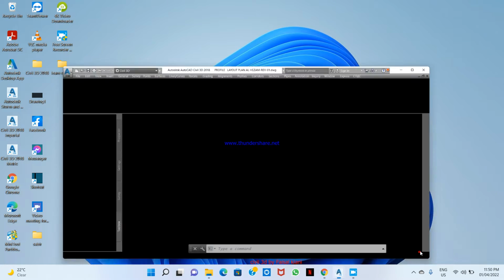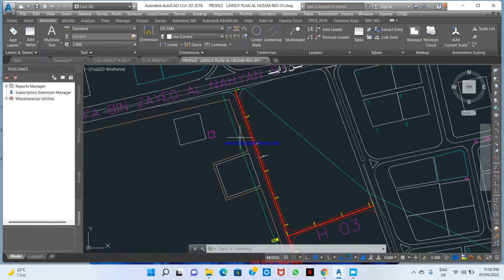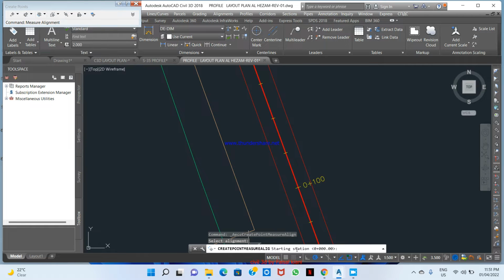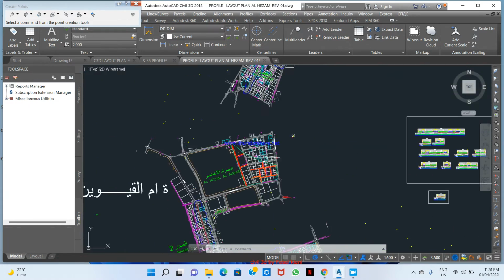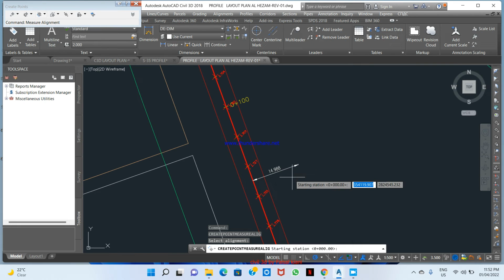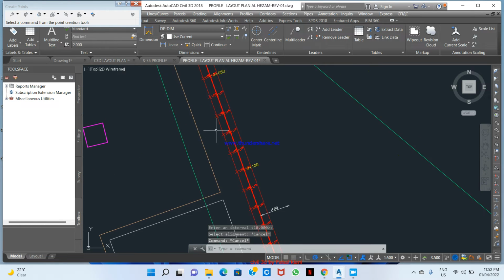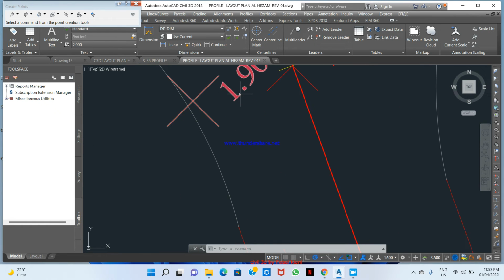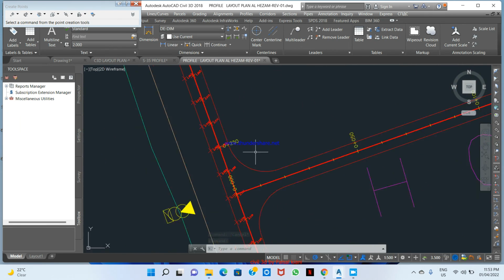CIIVIL 3D ,PROPOSED GRADING PLAN,PROPOSED GRADE LEVEL ON ROAD LAYOUT in English tutorial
PROPOSED GRADING PLAN,PROFILE GRADE ELEVATION ON ROAD LAYOUT